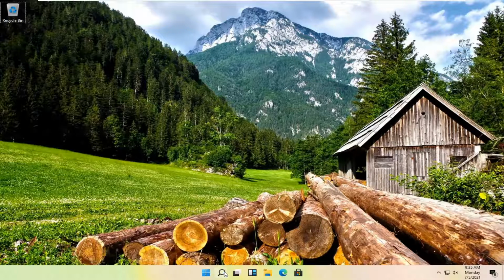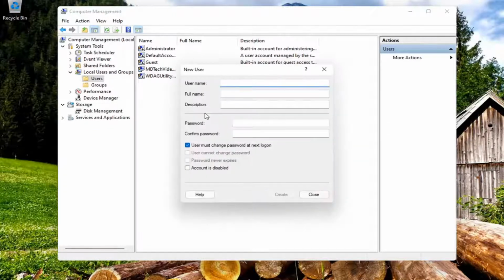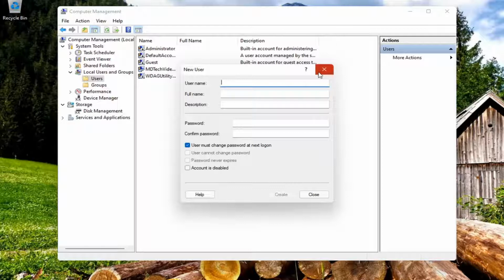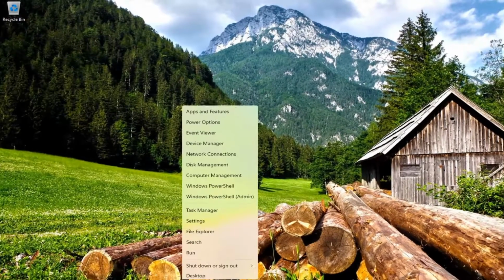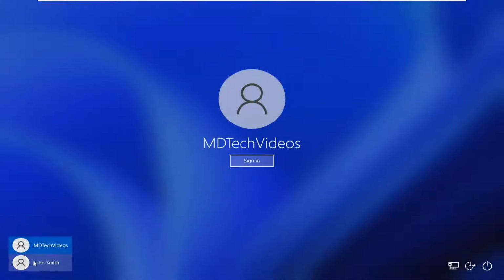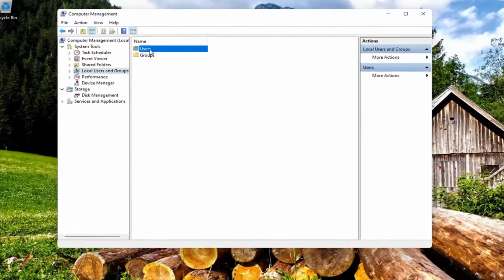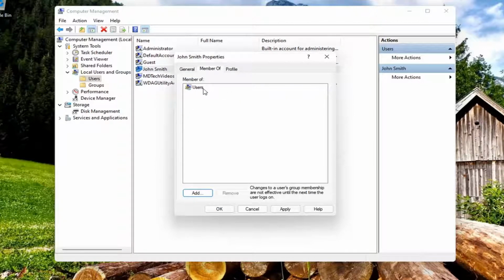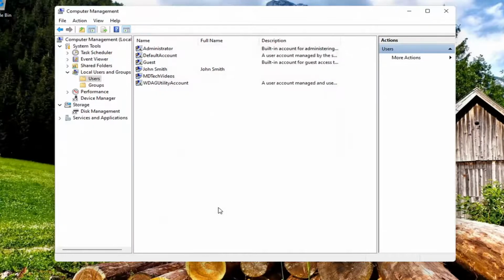Windows 10: Add User Accounts for Family Members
Windows 11: Add User Accounts for Family Members.

This tutorial describes how to add or remove accounts on your PC. Having different accounts on a shared PC lets multiple people use the same device, all while giving everyone their own sign-in info, plus access to their own files, browser favorites, and desktop settings.